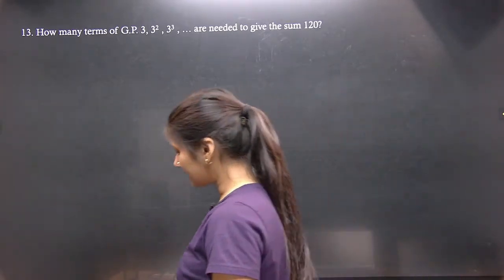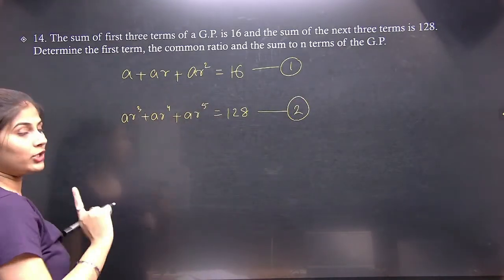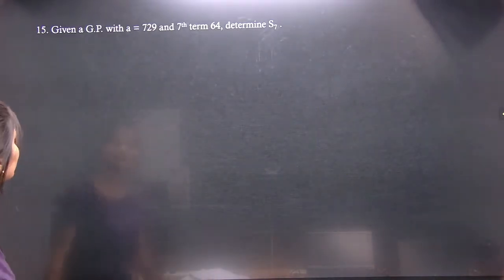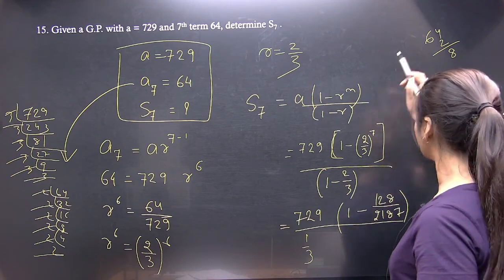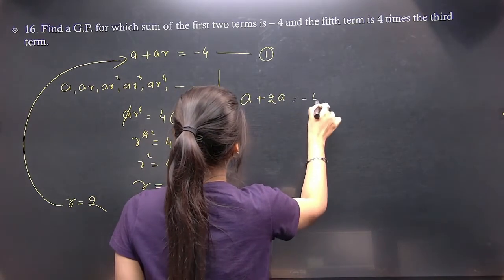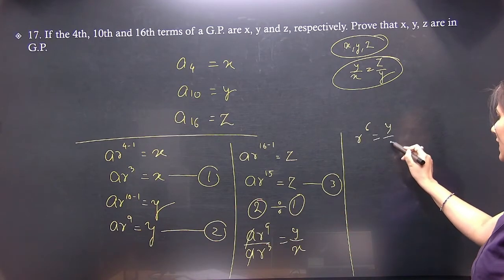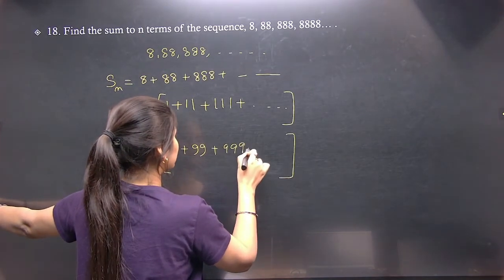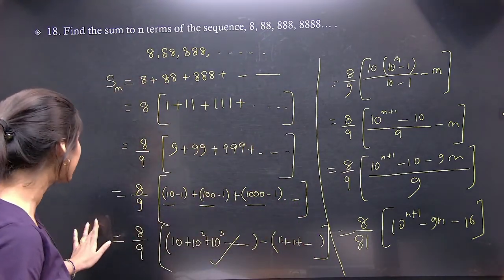sequence and series class11 | geometric progression | NCERT solutions class 11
hey folks,
I am here to talk about all possible solution of mathematics .In this channel, I will be covering all NCERT solution, R D sharma solution and r.s. agarwal solution to make you understand from scratch to advanced level of mathematics . Let's build a great environment for mathematics and exchange all the concepts for CBSE  and ICSE Board. Feel free to connect and ask about anything regarding mathematics.